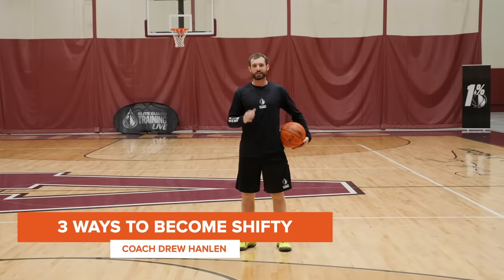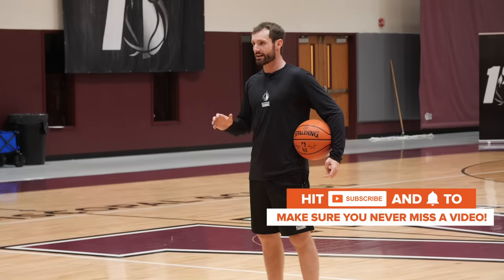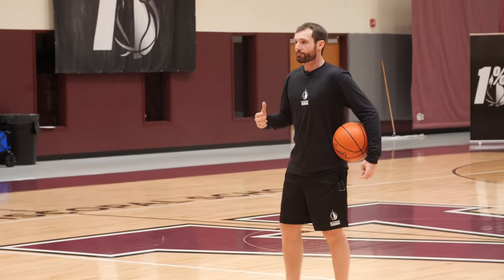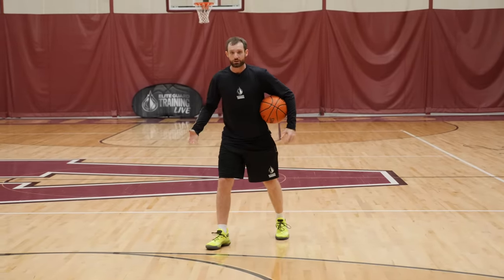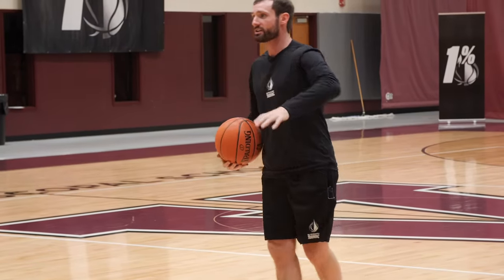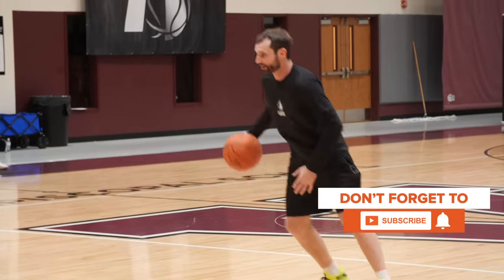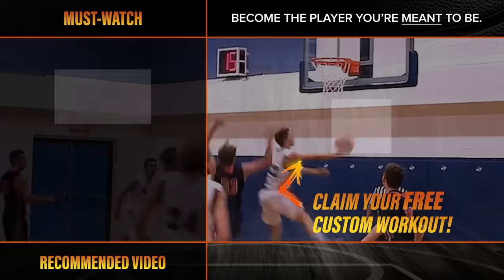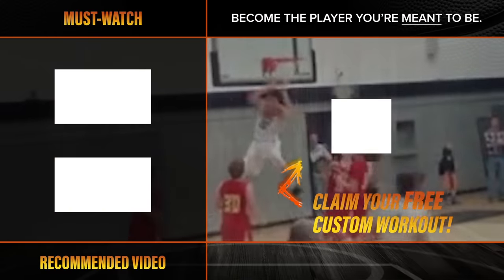3 Ways To Become SHIFTY